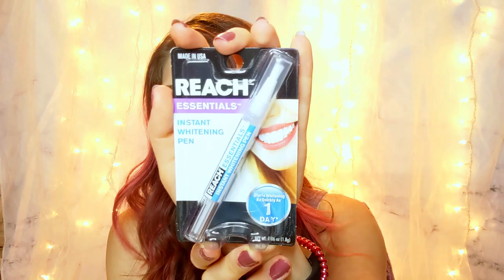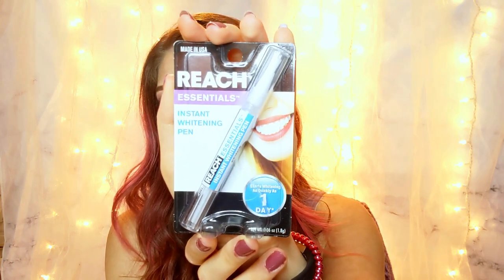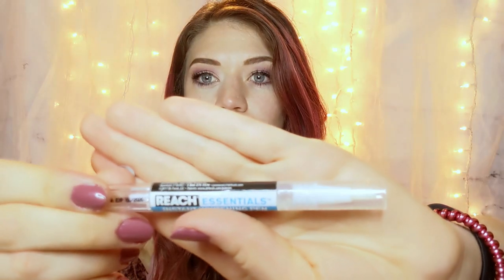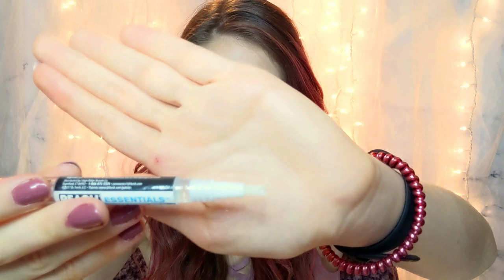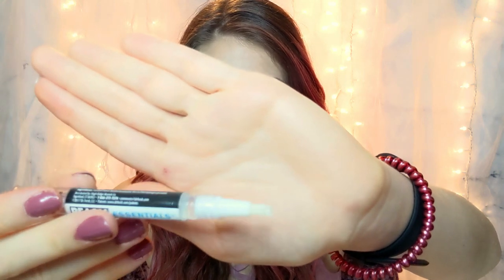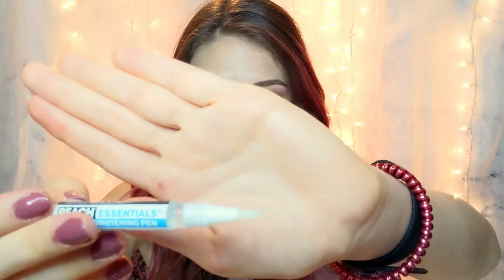REACH Instant Teeth Whitening Pen Review | Dollar Tree Teeth Whitening Pen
Testing out the REACH Essentials Instant Teeth Whitening Pen

Merry Bay - Ghost Rifter Official